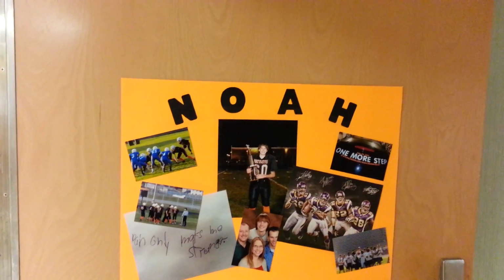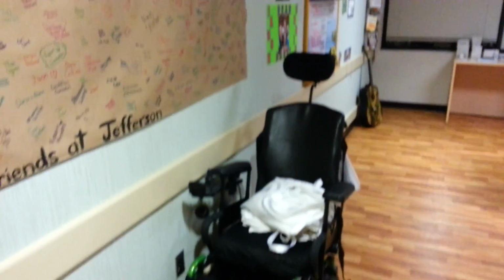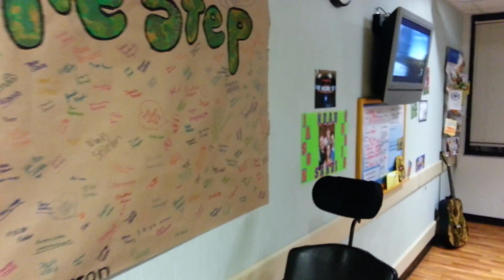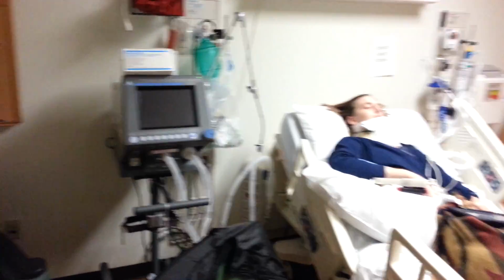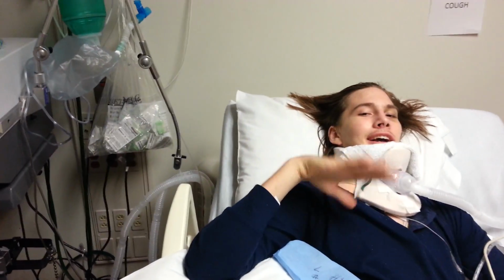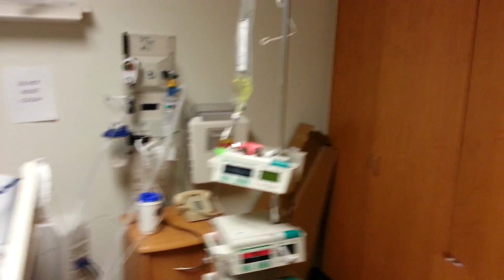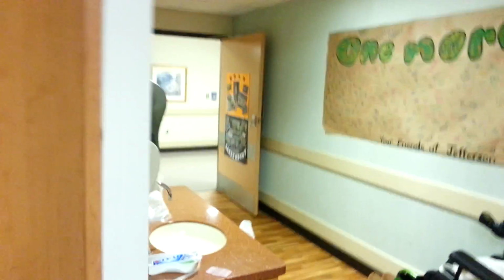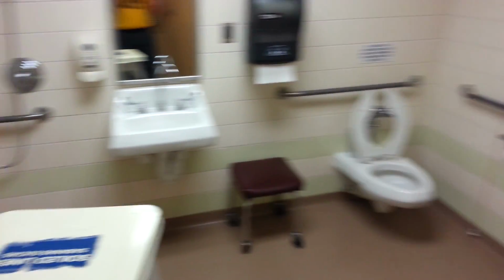All moved in